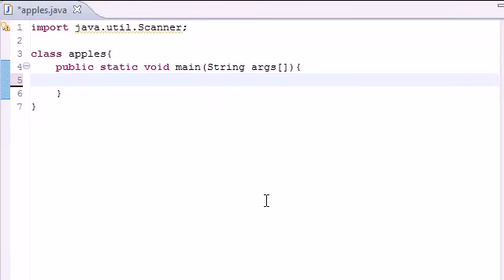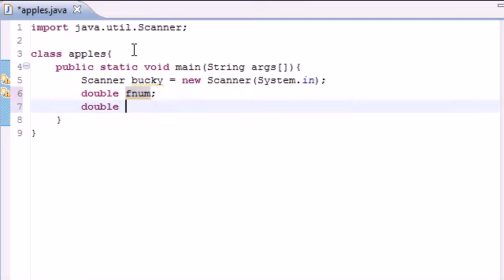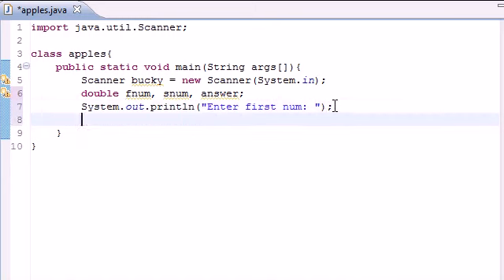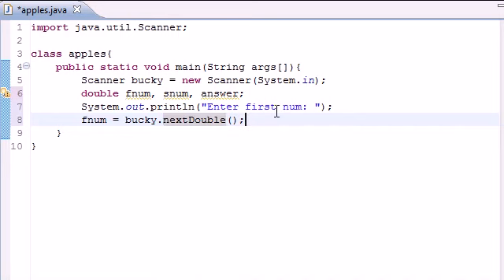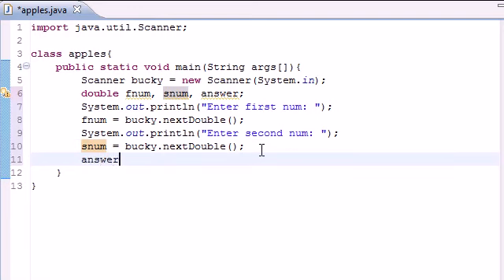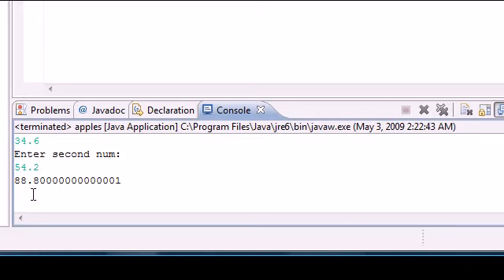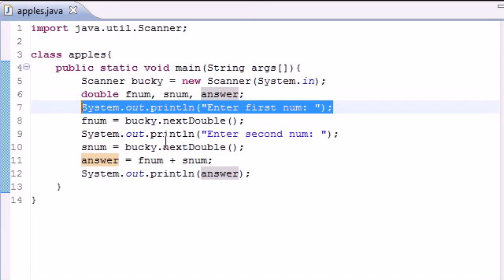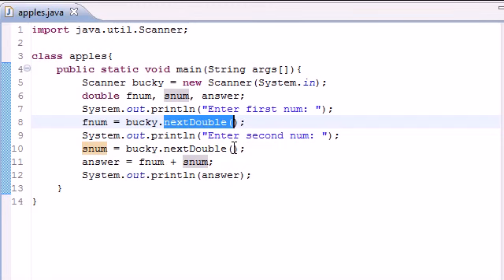Java Programming [-7-] Building a Basic Calculator